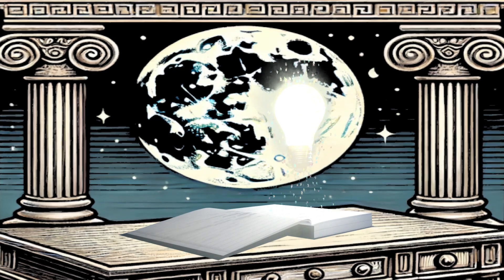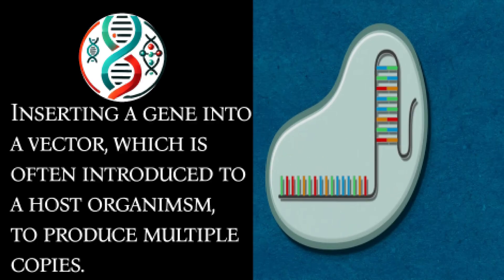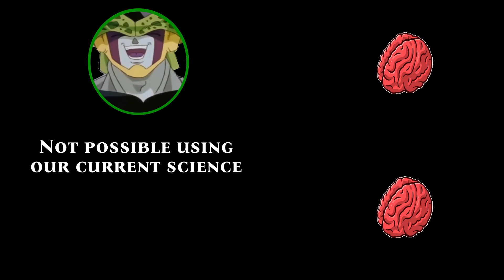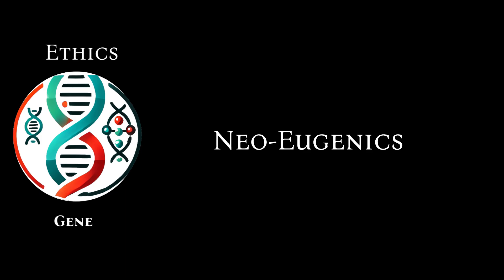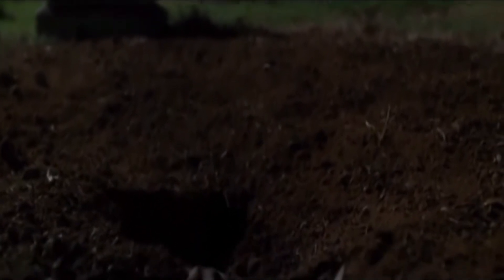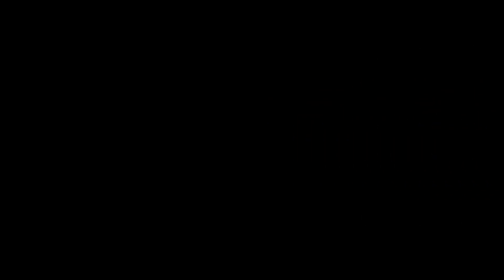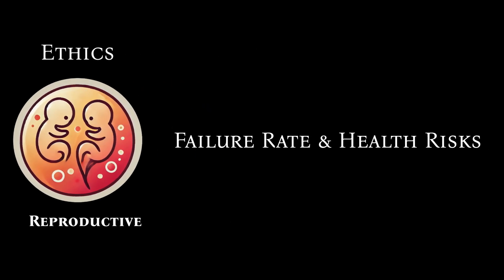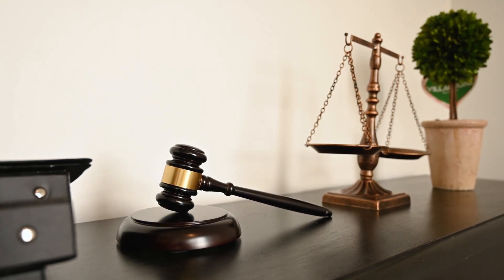The Paradoxical Dream of Cloning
Cloning technologies are highly possible, to some extent. But are we ready for such technologies? In this video, we investigate some of the science, philosophy, paradoxes, and ethical problems with cloning.